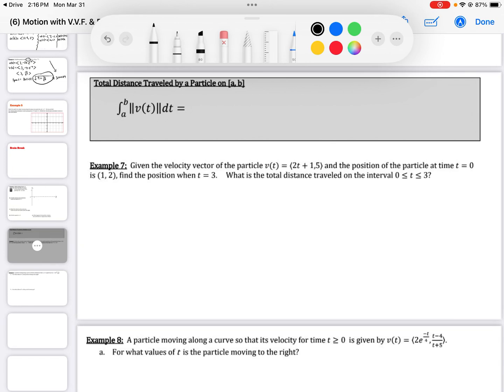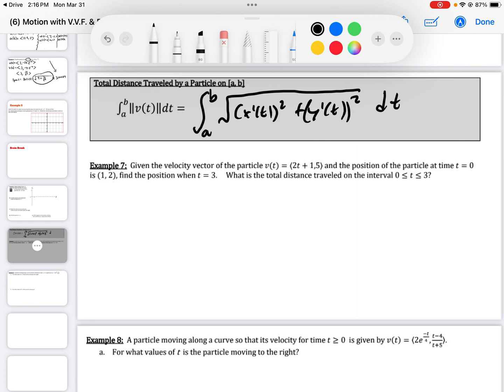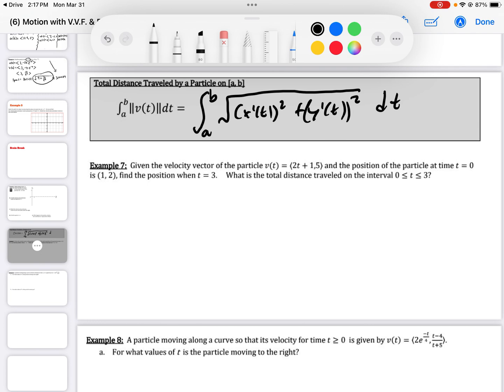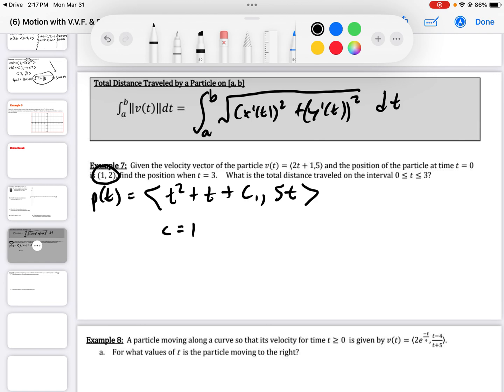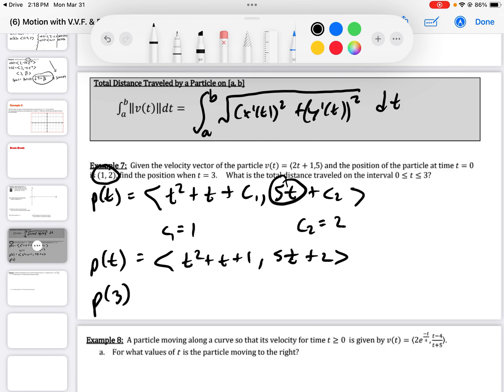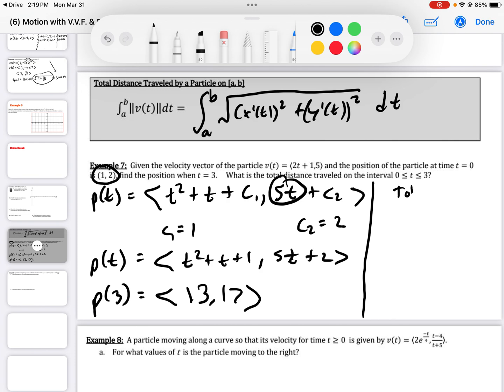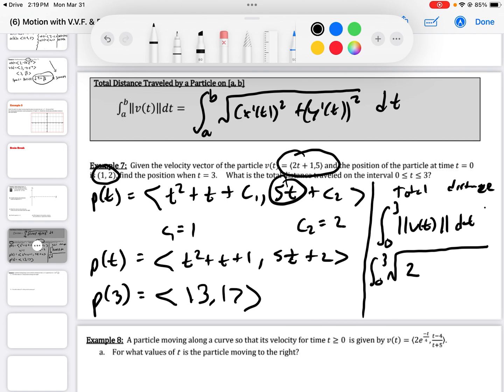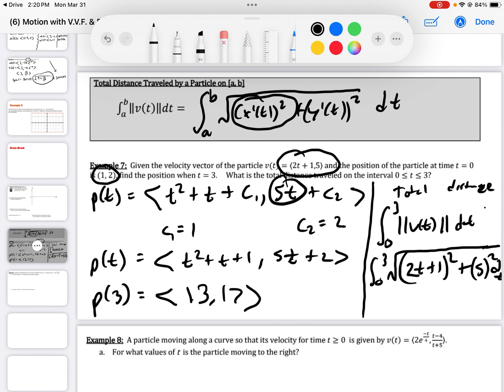9.6 PVA with VVF Part 3